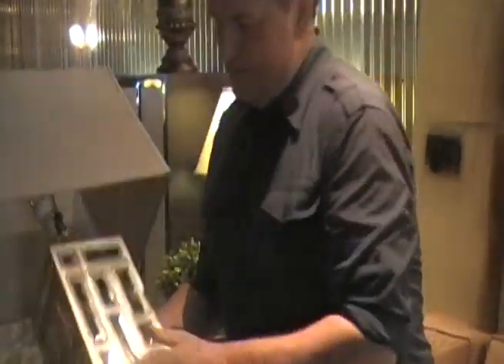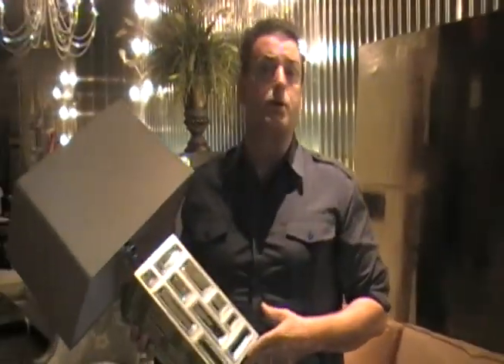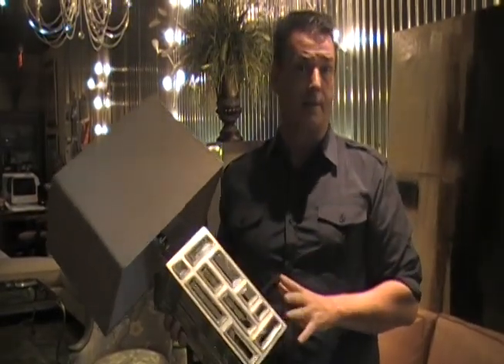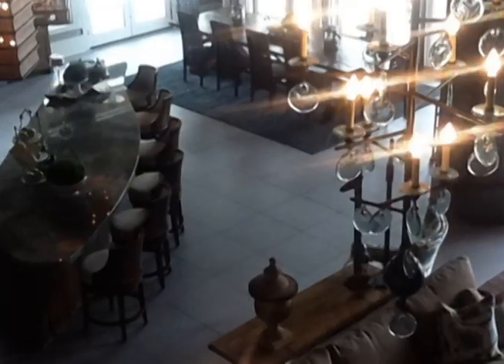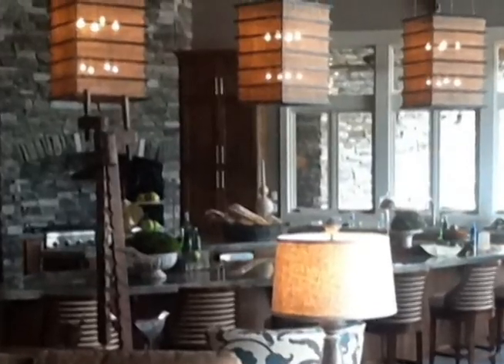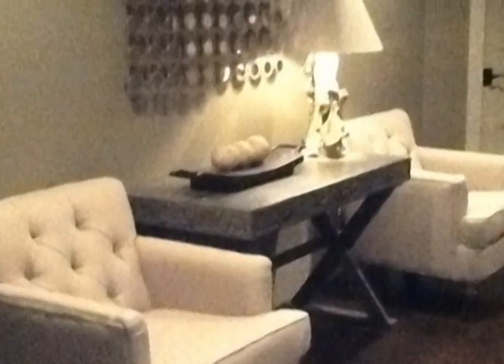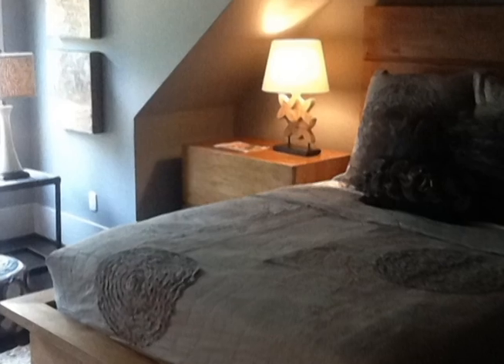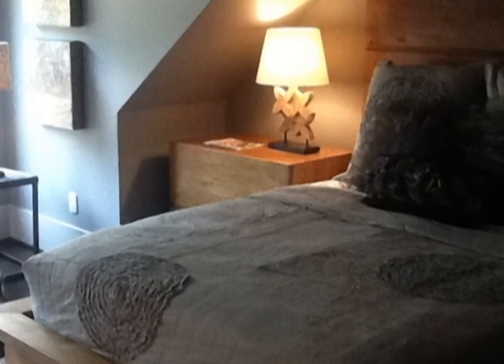Shane Meder: How to Light Up a Room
Do you know what "triangle lighting" means? Have you ever wondered if buffet lamps need to match? Do you know how to choose the best task lighting? And what makes bedside table lamps so personal to us? Join Shane Meder as he walks us through top lighting tips and interior design guidance. Hear Shane's award-winning advice from the showroom; see photos of a variety of lighting that he has selected for his clients' homes, and learn how your table lamps, floor lamps, sconces, and chandeliers can light up your home. For award-winning design elements at the best prices,